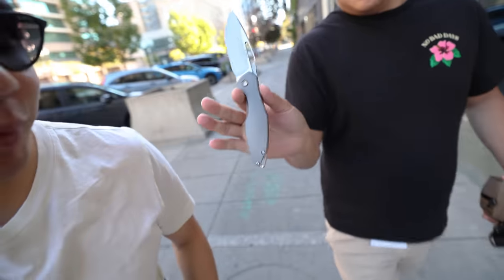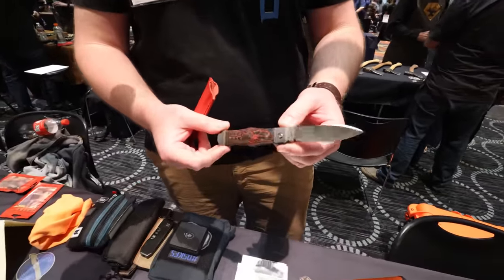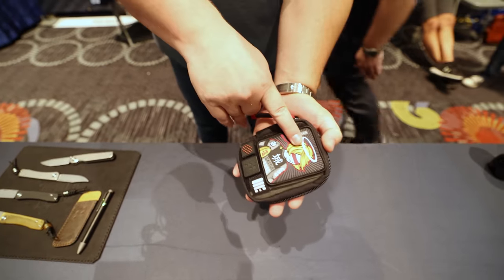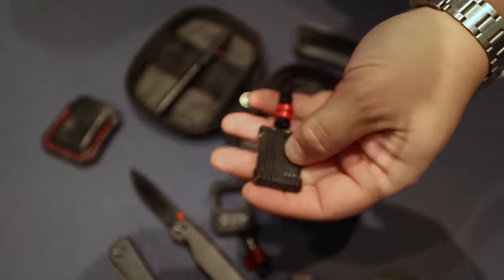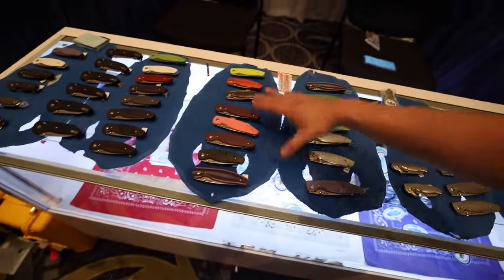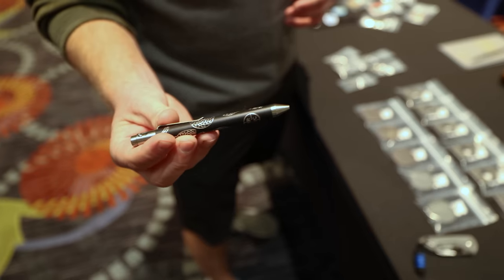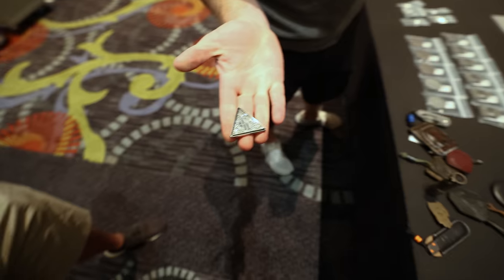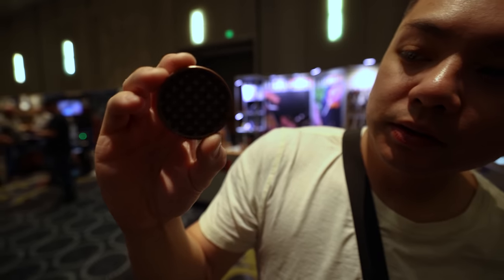Pocket Checking EVERYONE.. | Blade Show West Part 3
The final video in this 3 part series for Blade Show West 2022. In this video, we pocket check all of our friends at the show. We run into @LeftyEDC and a bunch of other fellow EDC collectors. There's some crazy gear in this video! Enjoy!